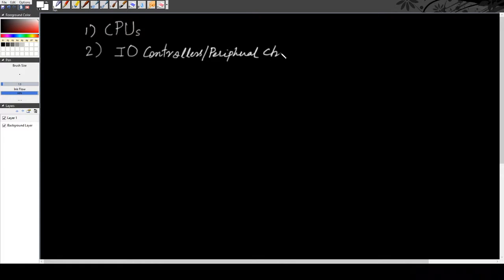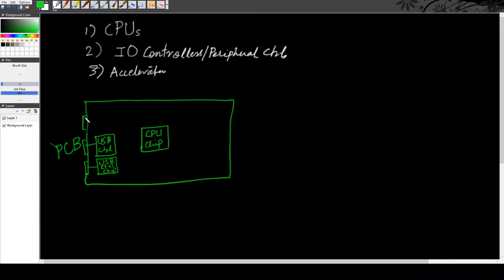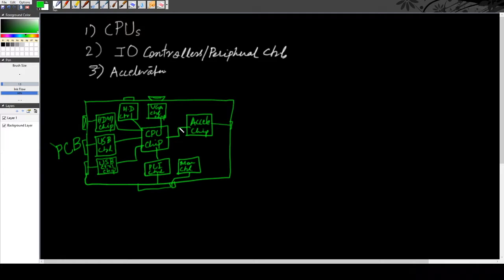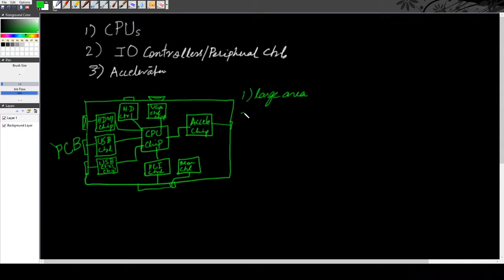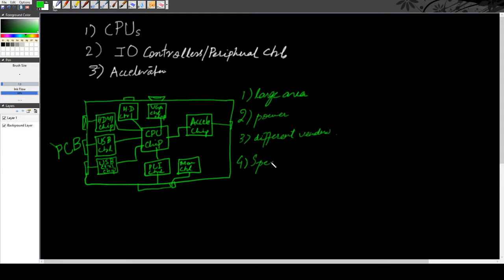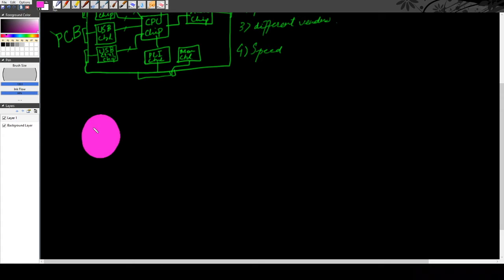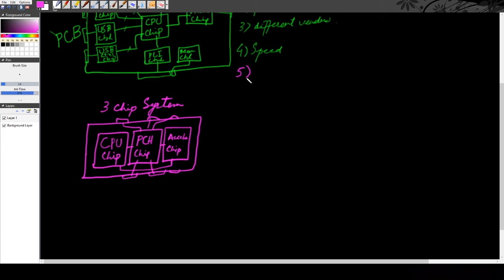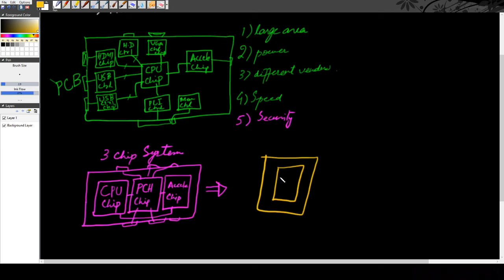SoC Part 5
Final video to conclude SoC definition